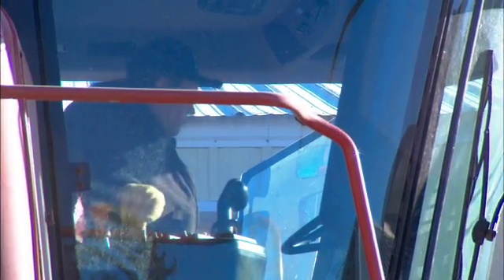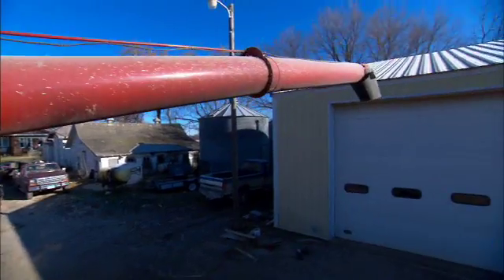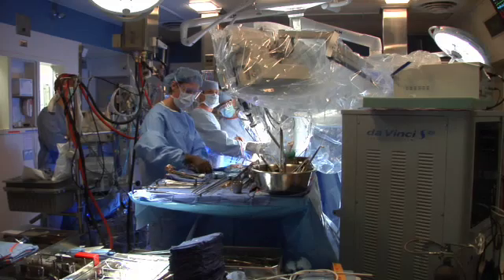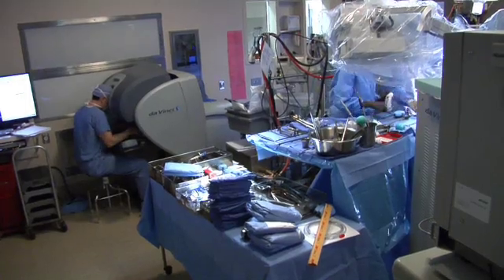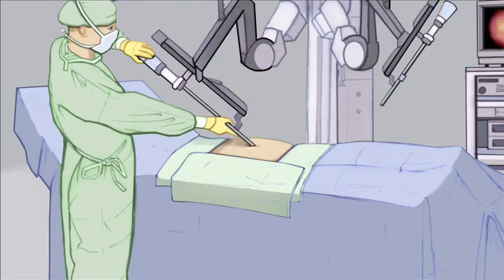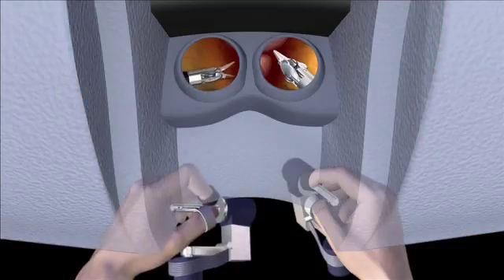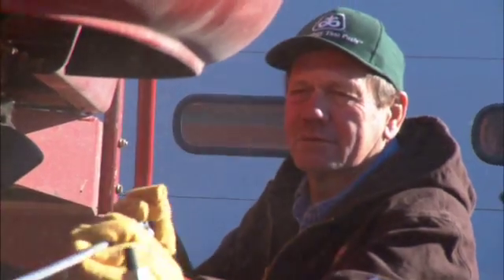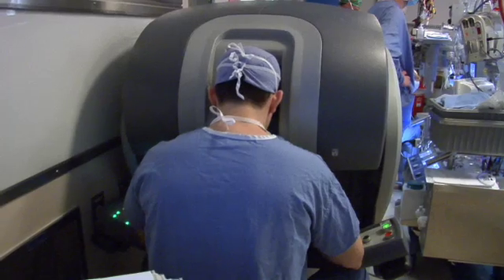Robotic Urologic Surgery-Mayo Clinic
Benign prostate hyperplasia, or BPH, is a common condition that men develop as they age. The main symptom is the need to make frequent trips to the bathroom. In extreme cases, complications such as painful bladder stones can develop. Traditional treatment for these cases meant a big incision and several days in the hospital. But now doctors are using minimally invasive robots to perform this operation. Let's go to Mayo Clinic to find out what the technology means for patients.